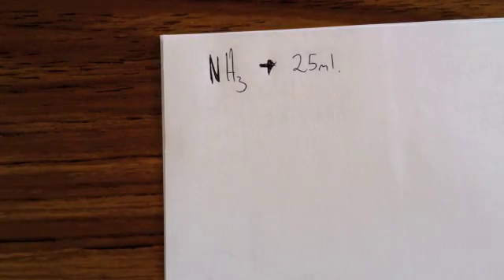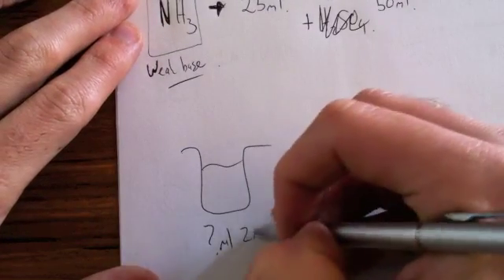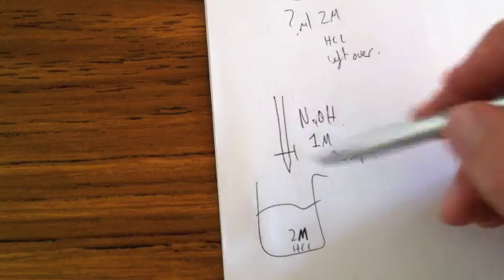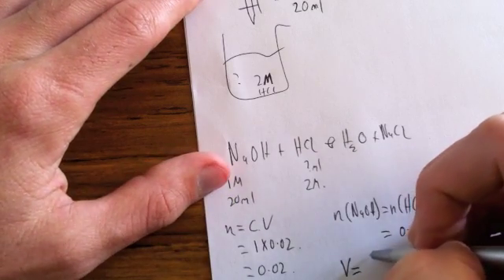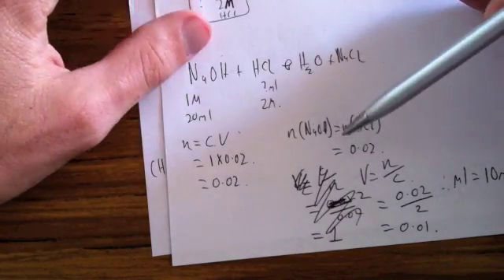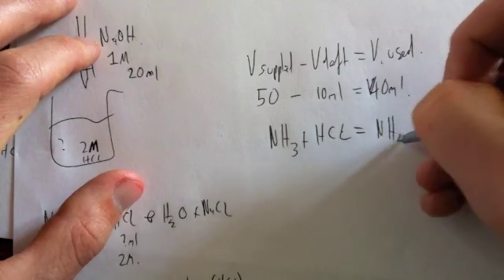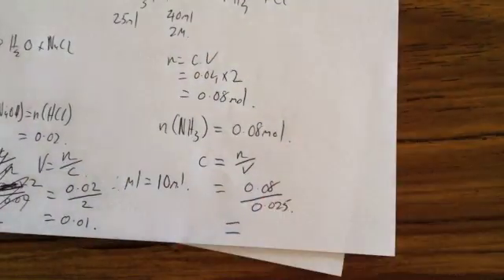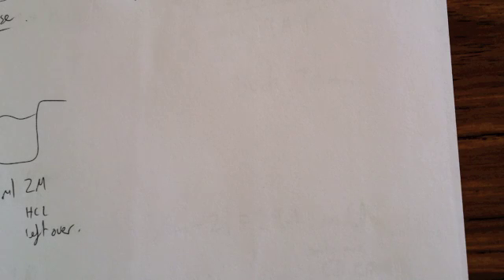VCE UNIT 3: More Back Titrations.